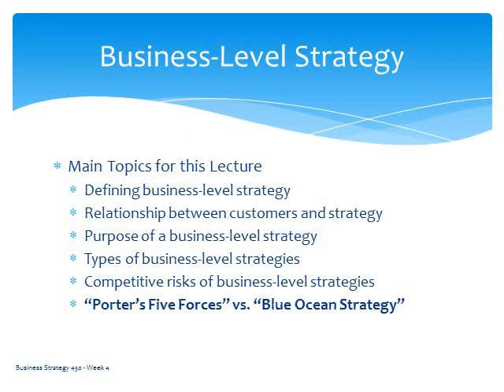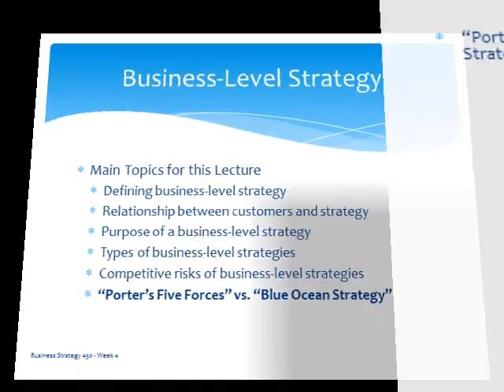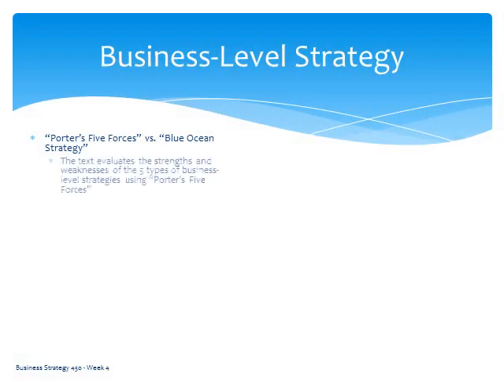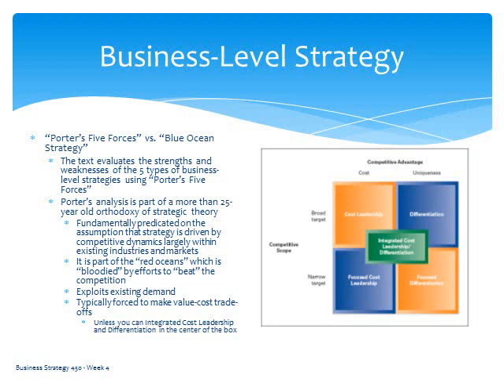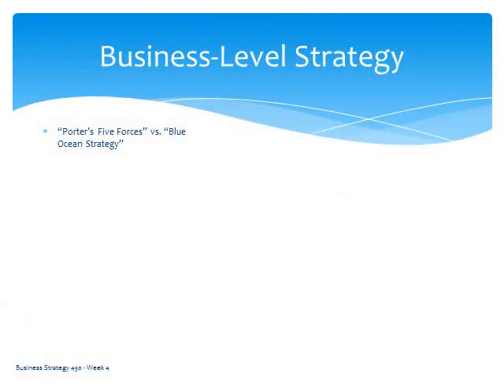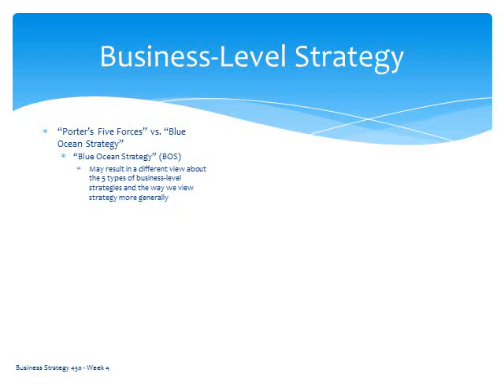Part 6 BUS 450 Lecture Week 4